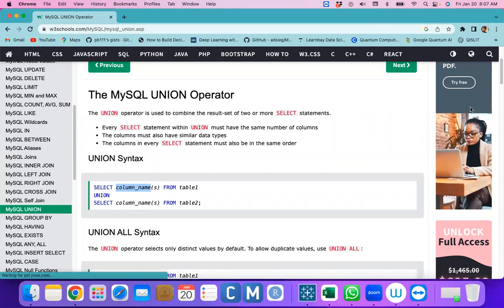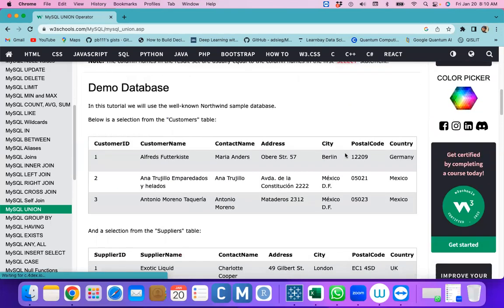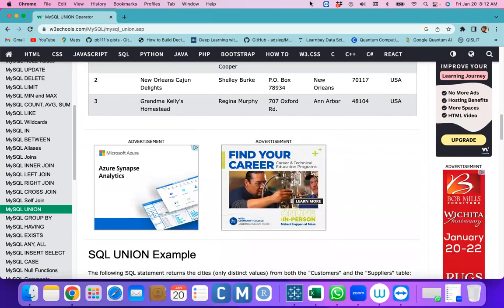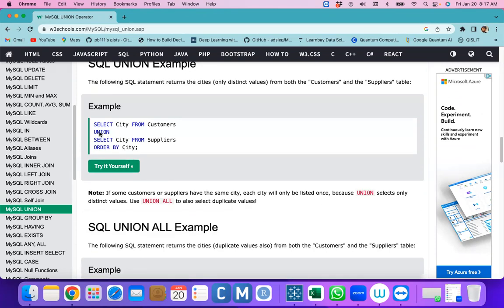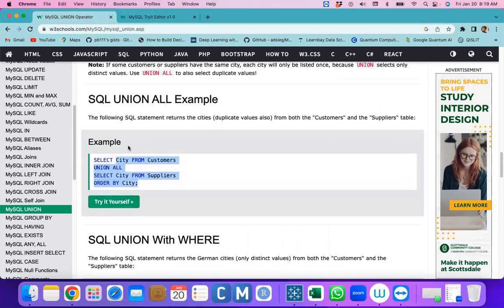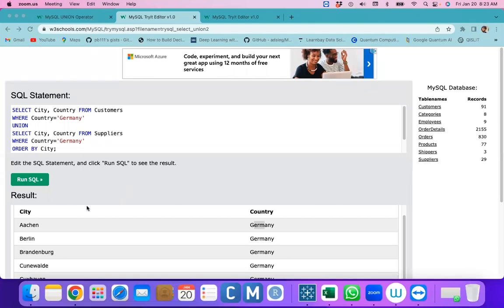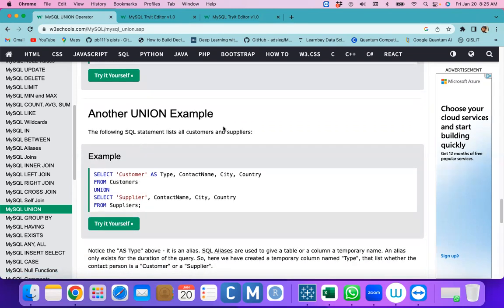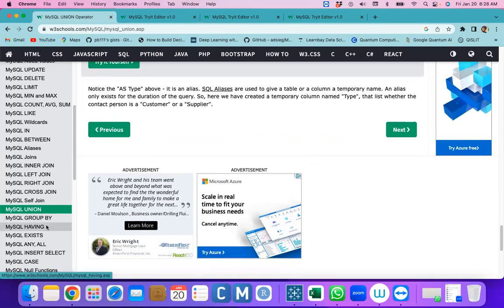SQL UNION Explained | Combine Results from Multiple Tables Easily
Want to combine data from multiple queries into one result?
This video explains the SQL UNION operator, a powerful tool to merge results from two or more SELECT statements while eliminating duplicates.

In this tutorial, you’ll learn:

What is SQL UNION and when to use it

SQL syntax and rules for using UNION

Real-world examples using multiple tables

Perfect for SQL beginners, data analysts, and students preparing for SQL interviews.